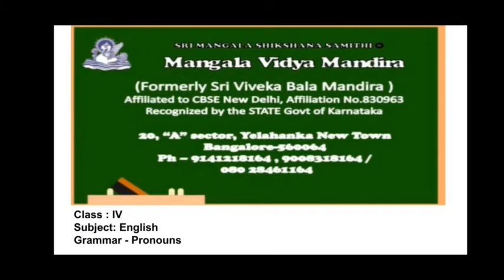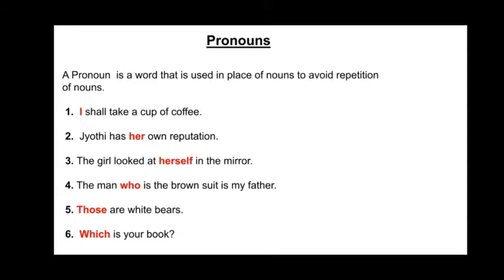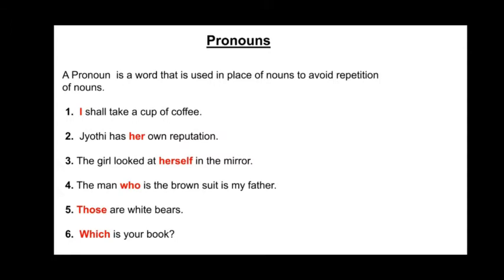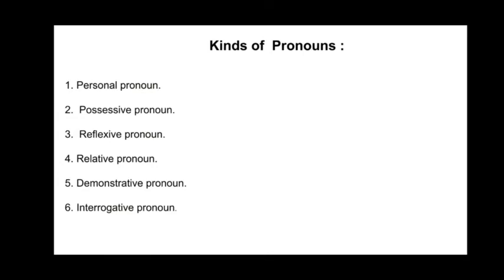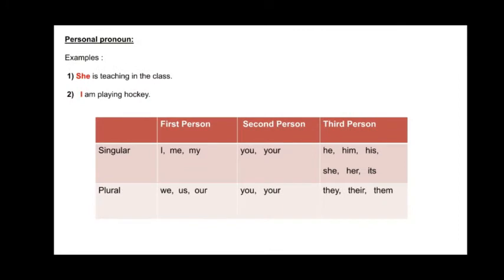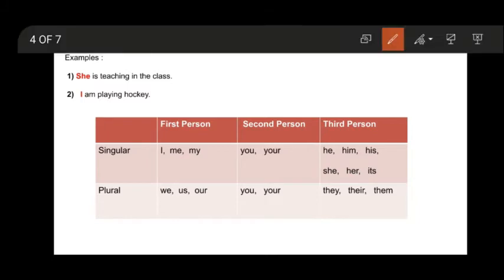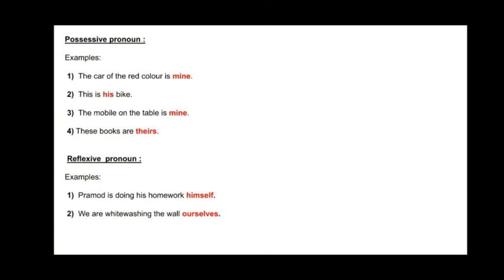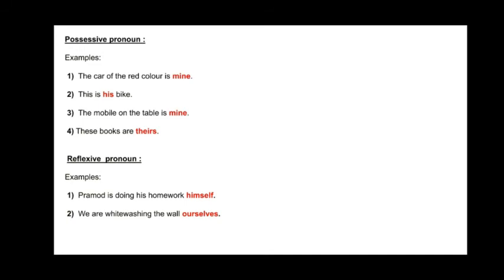STATE- 4th Std-English- Grammar - Pronoun